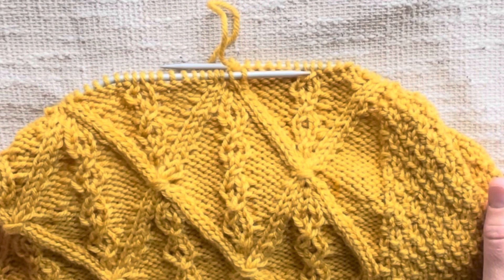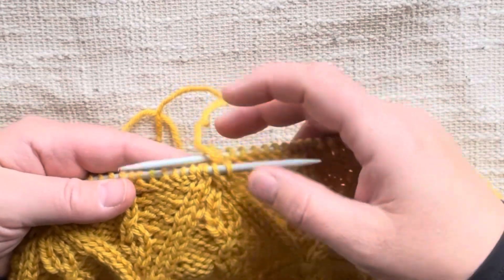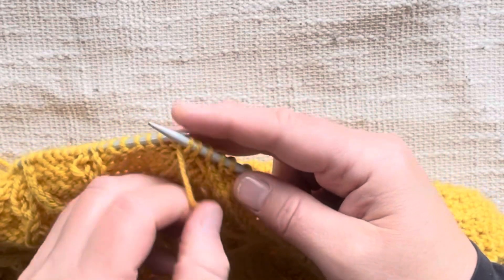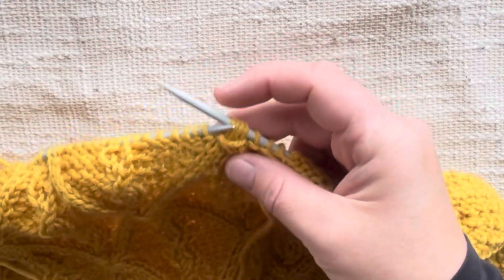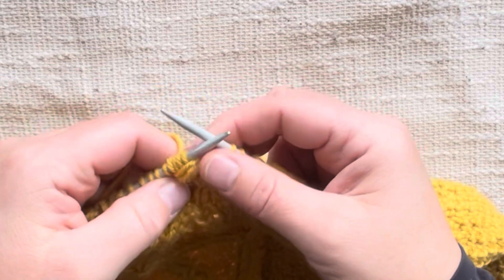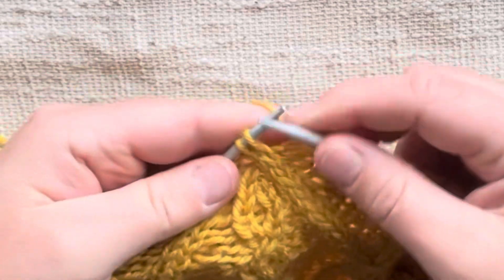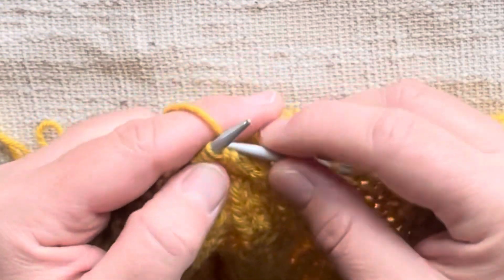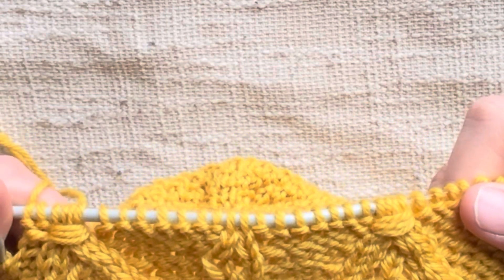How to work the wrap stitch while knitting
How to wrap stitches while knitting. This stitch is used in the Mystery Knit Pillow 2023 and the Mystery Knit Afghan 2023 and it is much easier to wrap the stitches while you are knitting instead of after.  I have found the best solution for the wrap.  This method gives the best result and looks exactly like it would if you did the wraps after.